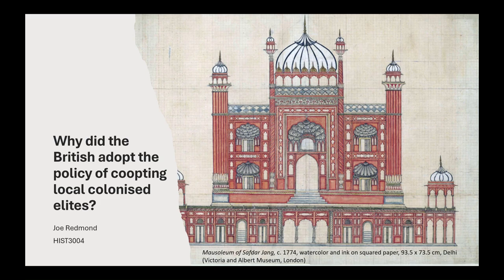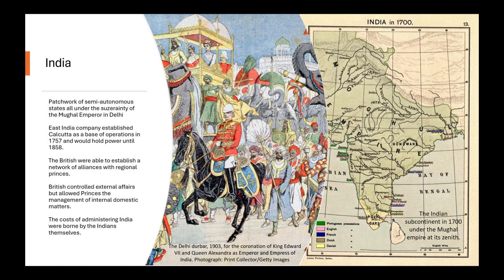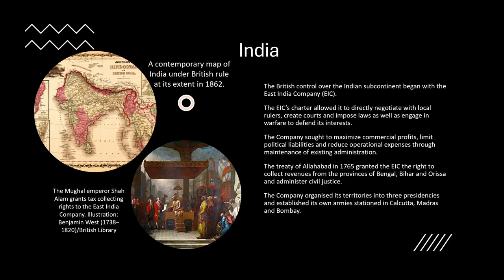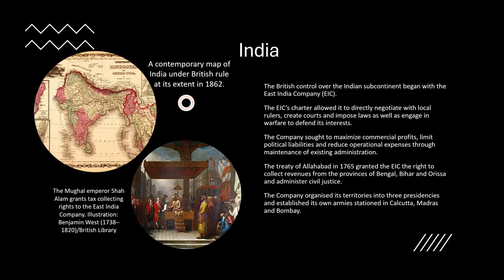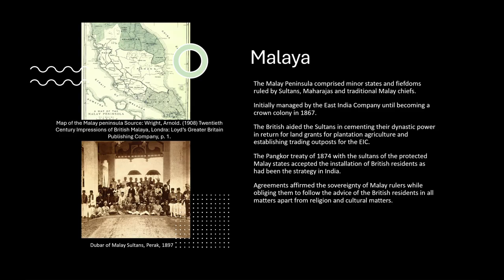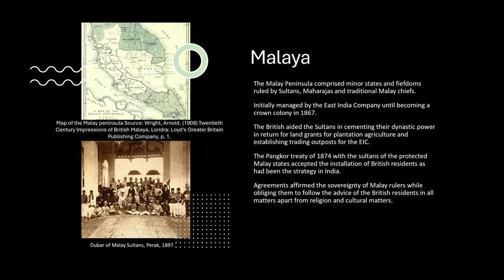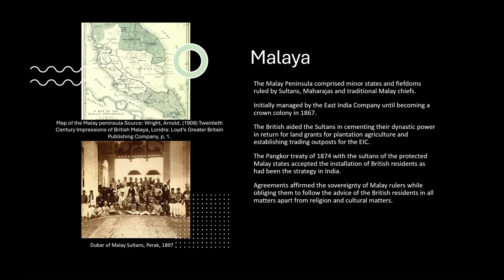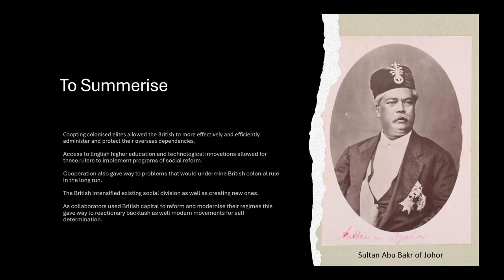Colonizers versus the colonized Joe Redmond - HIST3004